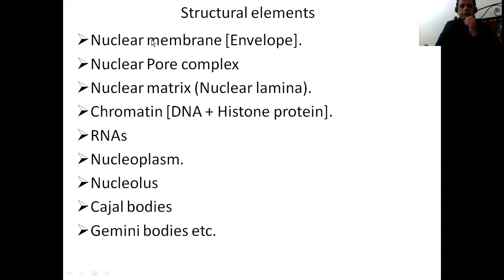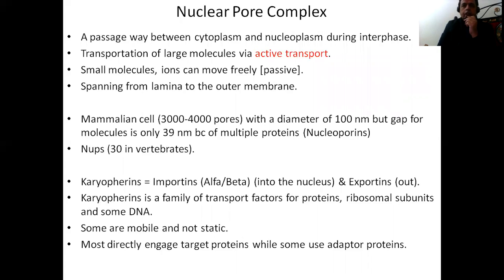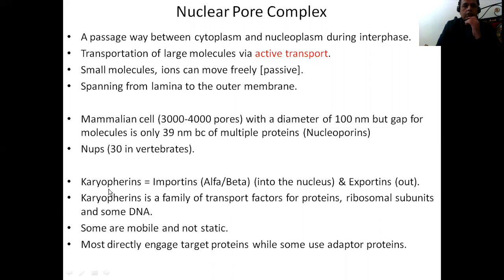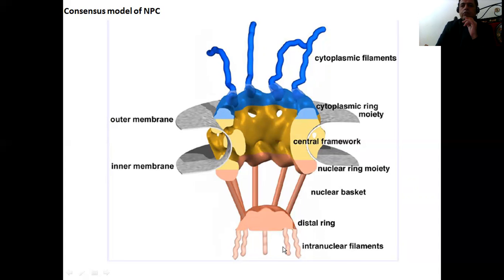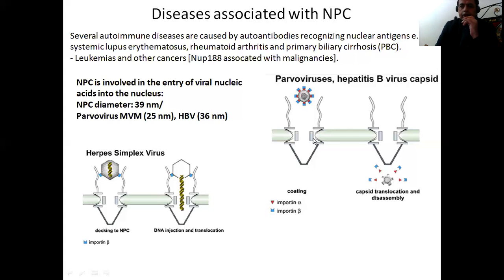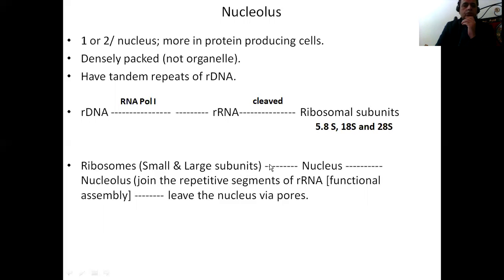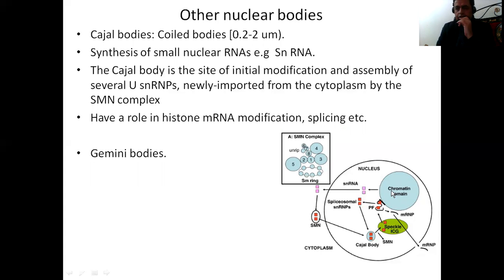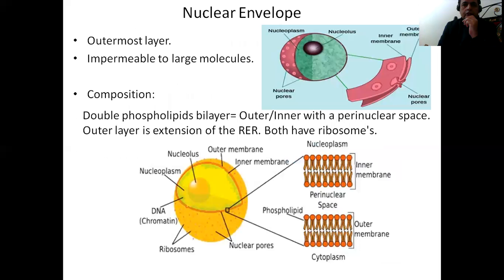Part2; The Nucleus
It details the structure of the nuclear por complex (NPC) etc